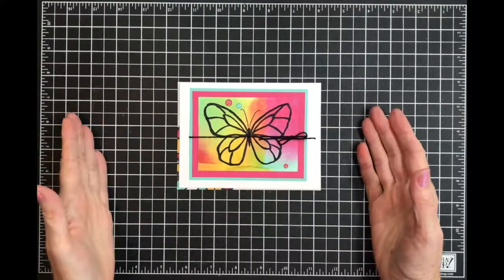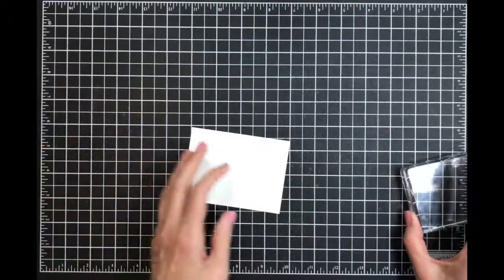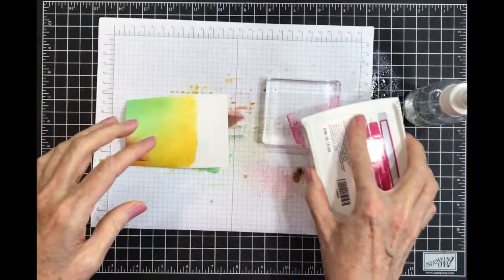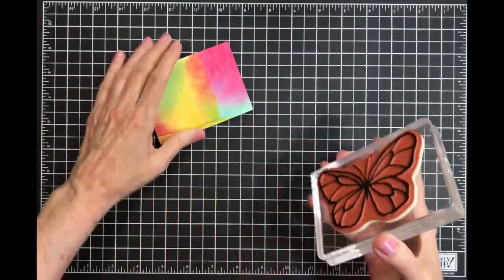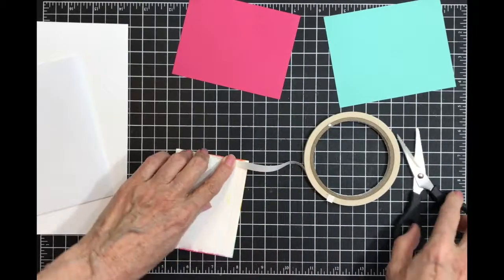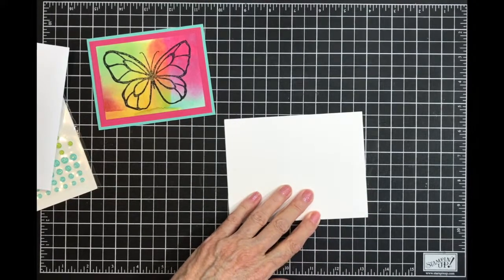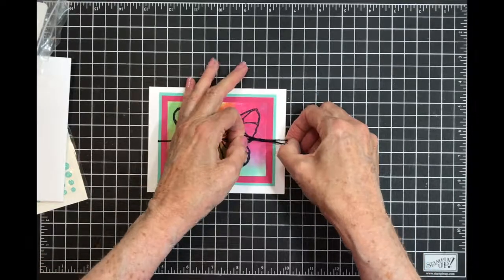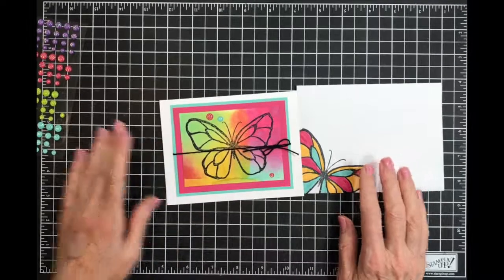10 Minute Creation ~ Beautiful Day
Beautiful Day ~ wood - 145912    clear - 145915
Coastal Cabana card stock ~ 131297
Melon Mambo card stock ~ 115320
Whisper White card stock ~ 100730
Shimmery White card stock ~ 101910
Coastal Cabana ink ~ 147097
Mango Medley ink ~ 147093
Melon Mambo ink ~ 147051
Memento Tuxedo Black ink ~ 132708
Basic Black baker's twine ~ 141682
Glitter Enamel Dots ~ 146934